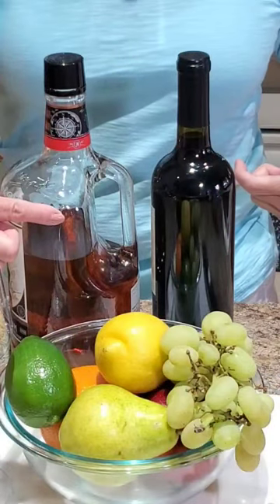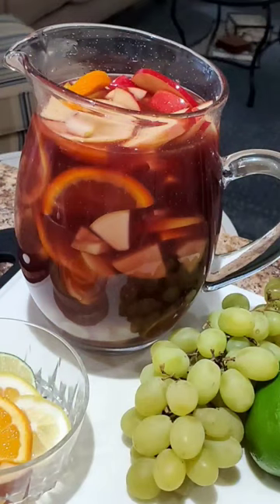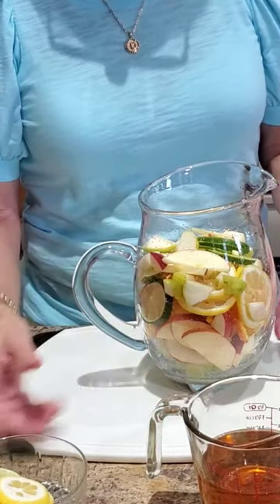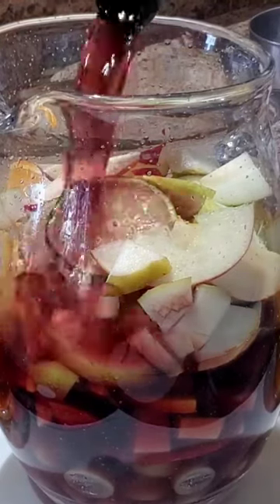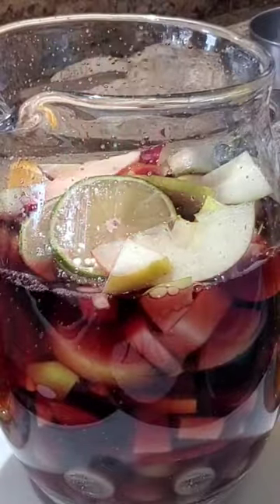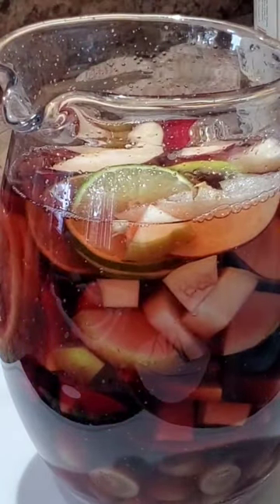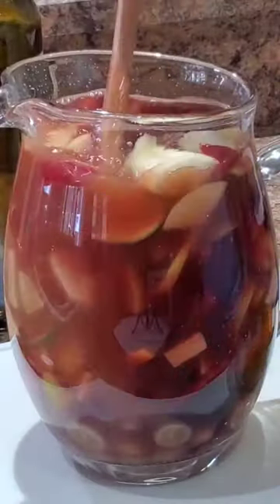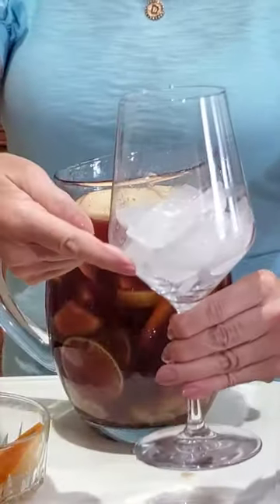What makes a party?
This fruity red wine sangria is a party pleaser.  Make this red wine sangria your guests will love.  Made with red wine and spiced rum.